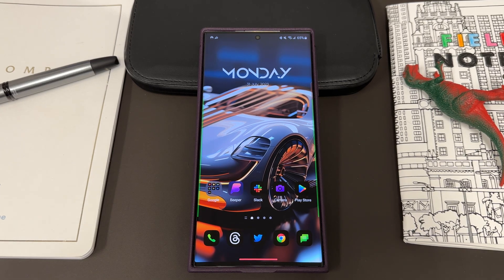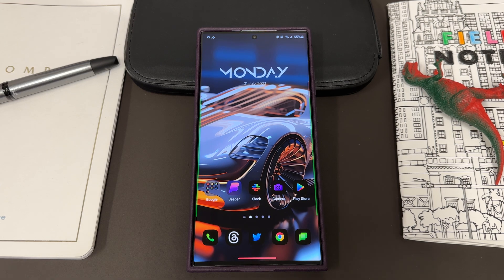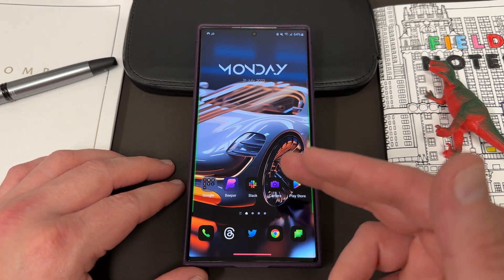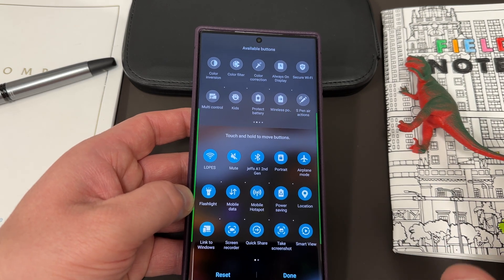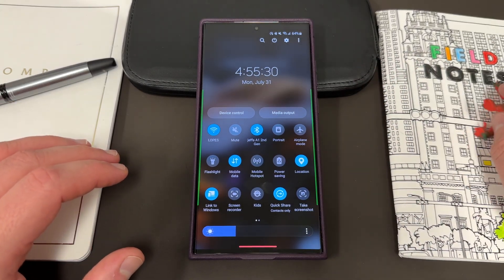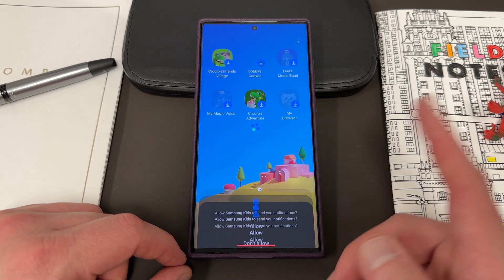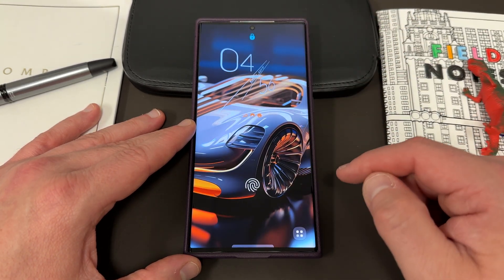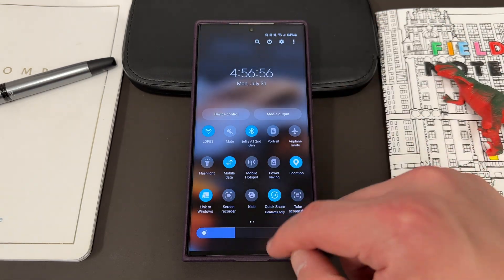All Samsung Galaxy Smartphone Users Should Do This To STOP SPYING On Their Device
Remove this spying feature from your galaxy phone!!!

Follow me on all the things